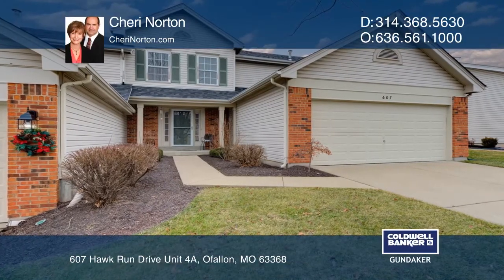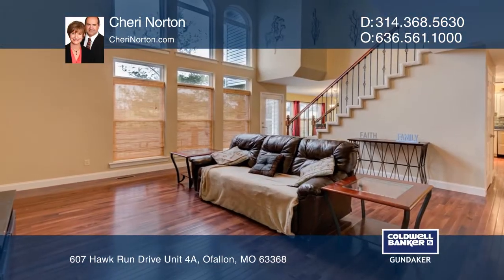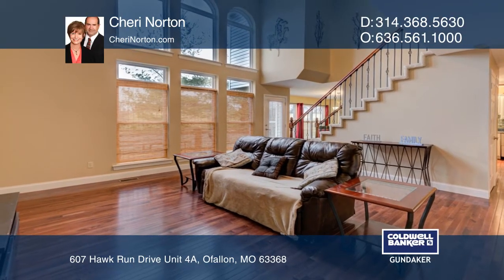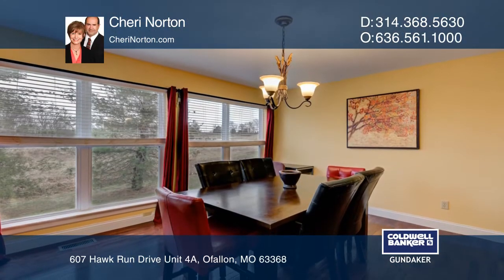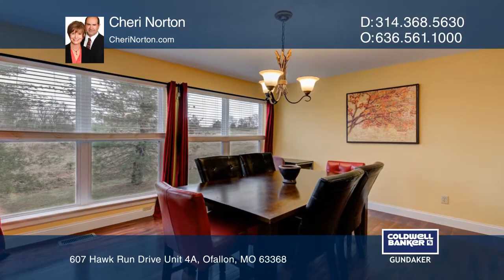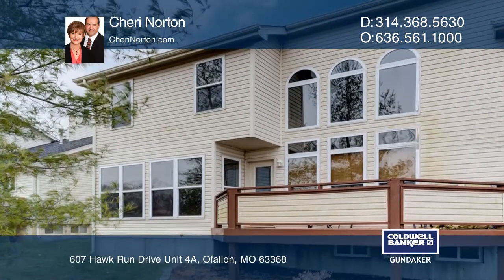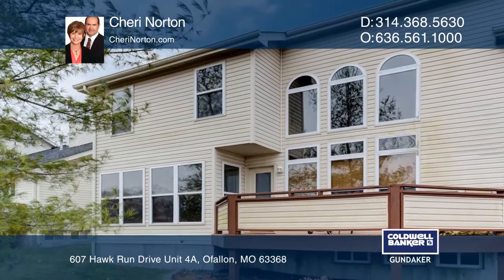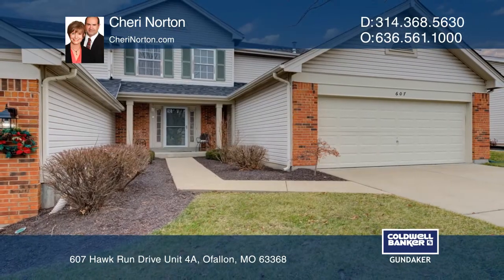607 Hawk Run Drive Unit 4A Ofallon, MO | CBGundaker.com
607 Hawk Run Drive Unit 4A, Ofallon, MO

Welcome to this lovely two-story villa in the Black Hawk Village at Winghaven! You will appreciate the custom finishes in this home including an arched entry foyer and wood flooring throughout main level! Entertain in the Great Room with an 18-foot ceiling featuring a wall of windows! The chef will